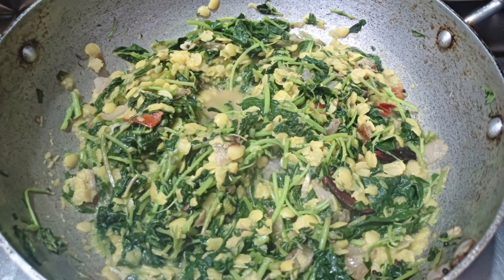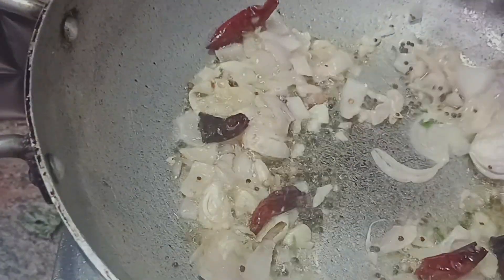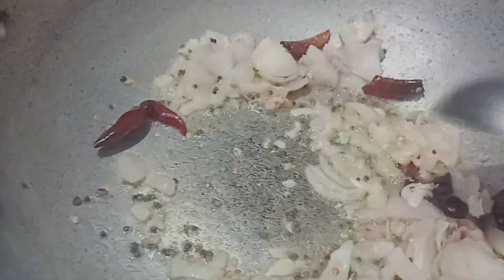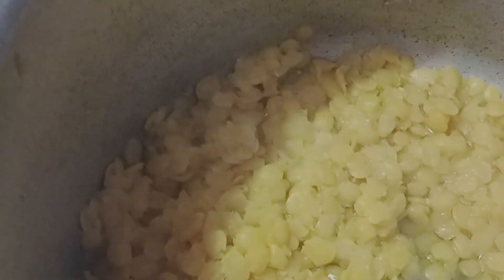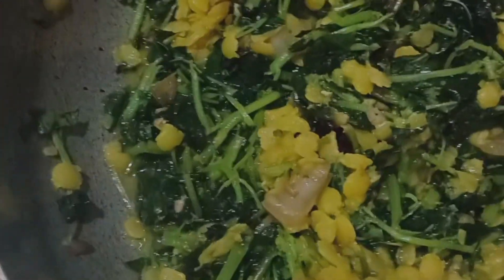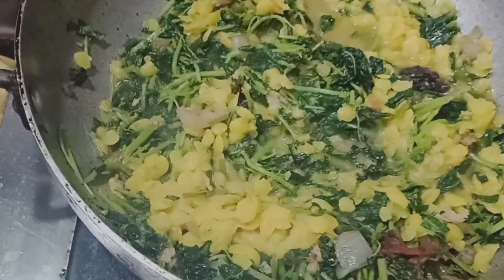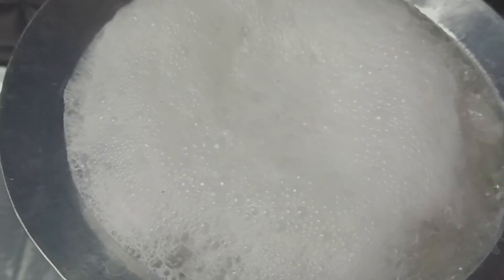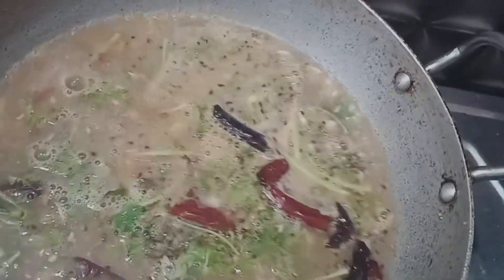இன்றைய ஸ்பெஷல் சிறுகீரை பருப்புsamayal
இன்றைய ஸ்பெஷல் சிறு கீரை பருப்பு